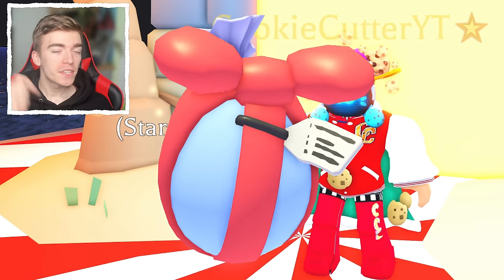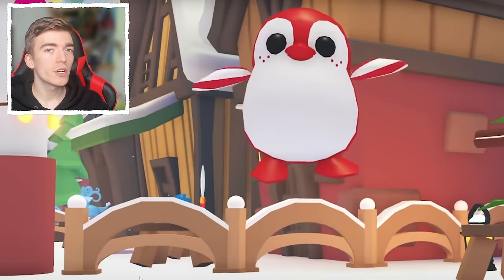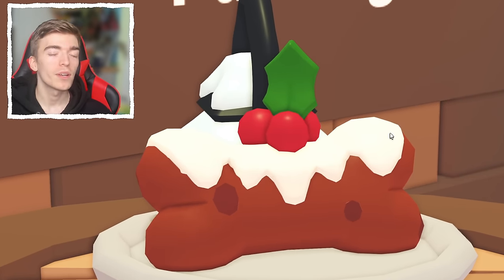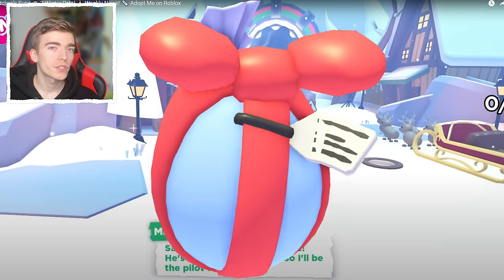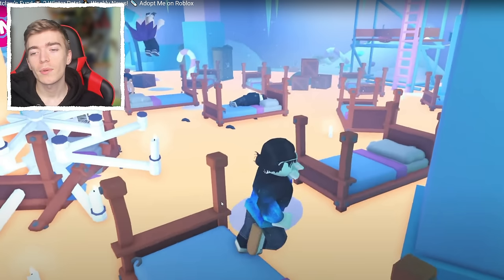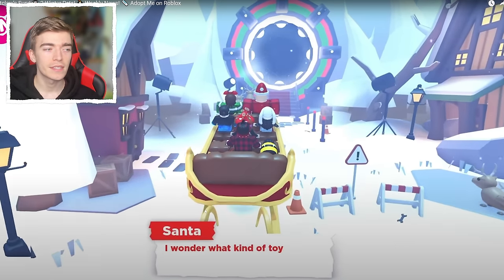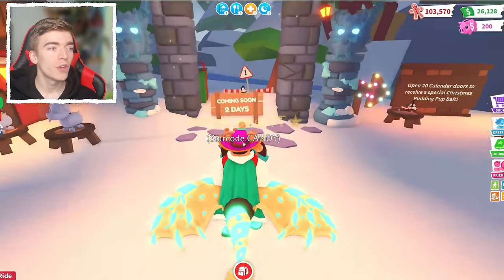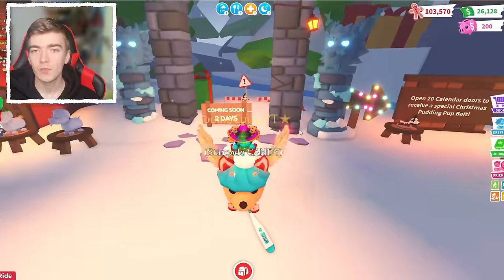Adopt Me New Christmas Egg! All New Pets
Roblox adopt me christmas update release date christmas future egg, how to win the christmas future egg in roblox adopt me frostclaw fury in roblox adopt me christmas adopt me update 2023 roblox adopt me pets cookie cutter. Cookie cutter shows how to get the peppermint penguin new adopt me ultra rare robux pet for free in an adopt me pets free pet giveaway, and the fleur de ice new adopt me christmas legendary adopt me pet release date!